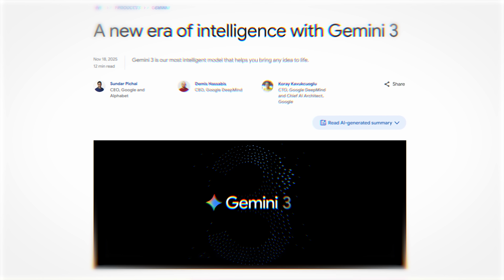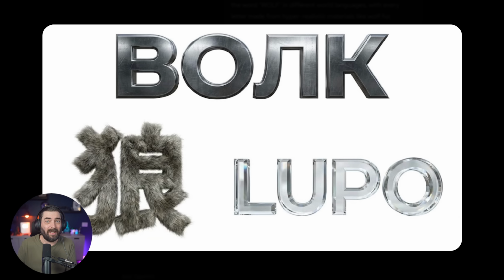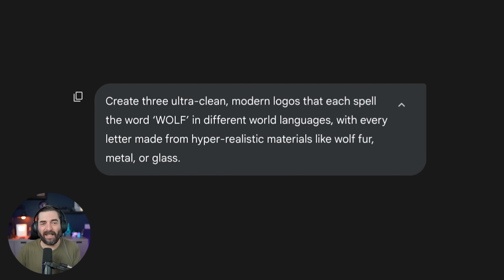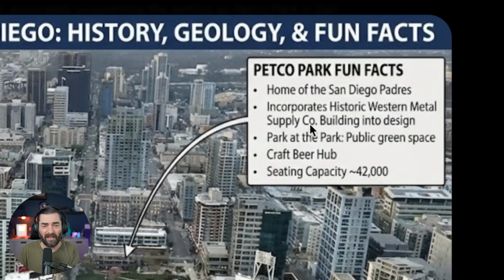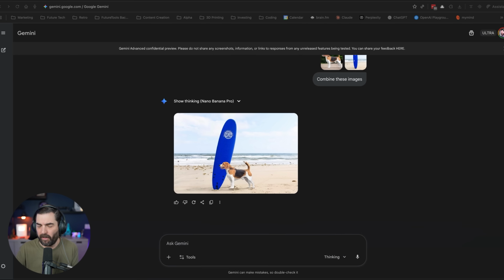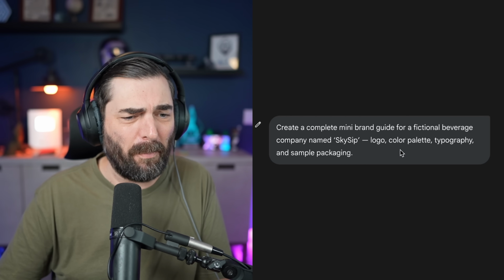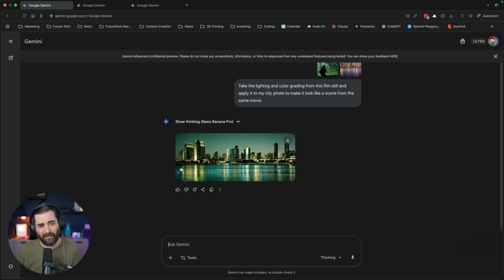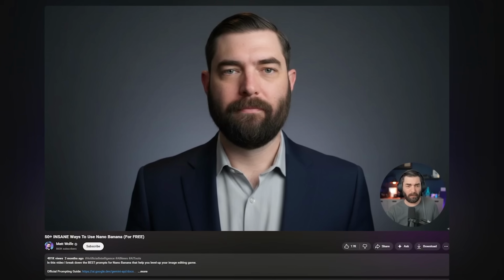Nano Banana Pro is Here - New Features Unlocked!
On the heels of Gemini 3, Google just pulled another MASSIVE move. Today, they’re unleashing Nano Banano Pro: the most advanced AI image generation model I’ve ever tested. And, yes, I got early, hands-on access before anyone else!
In this breakdown, I’ll show you what Nano Banano Pro can actually do, who gets access, and why it’s a whole new level of AI magic.

Chapters:
00:00 - Intro & Google’s New Release
00:34 - What is Nano Banana Pro?
01:34 - Where to Use It
02:55 - Image Authenticity & Watermarks
03:24 - Nano Banana Pro Key Features
04:28 - Invideo.io Generate AI Video (sponsor)
06:00 - Text & Multilingual Tests
07:57 - Annotating Images
09:43 - Infographics & Visuals
10:51 - Doodling in Gemini
13:20 - Sketch to Product Image
13:55 - Combining Images
15:00 - Outfit Combinations
15:40 - Sketch To Realistic Prototype
16:38 - Brand Guide & Ratios
17:01 - Resizing & Style Transfer
18:57 - Color Grading
19:27 - Group Photo Restyle
20:52 - Final Review
21:36 - More Nano Banana
22:16 - Outro